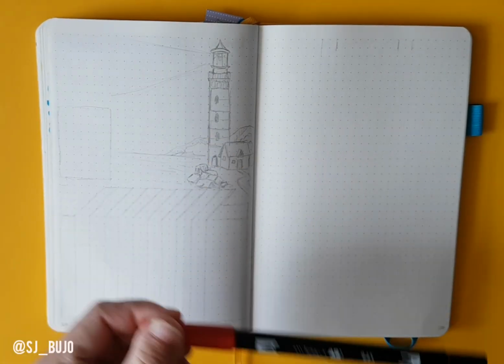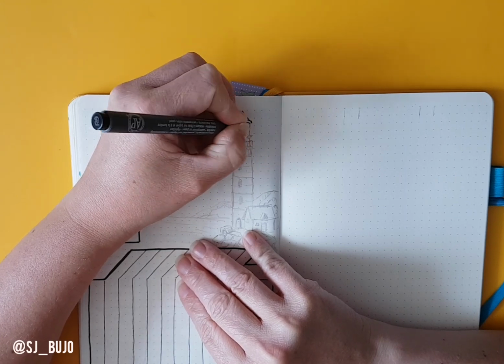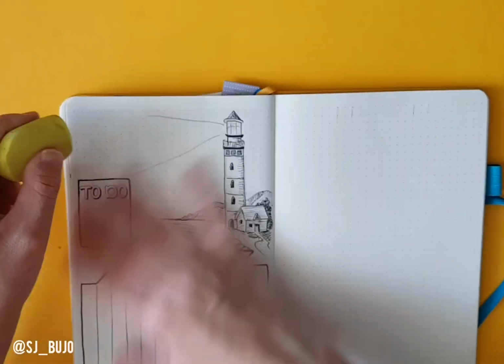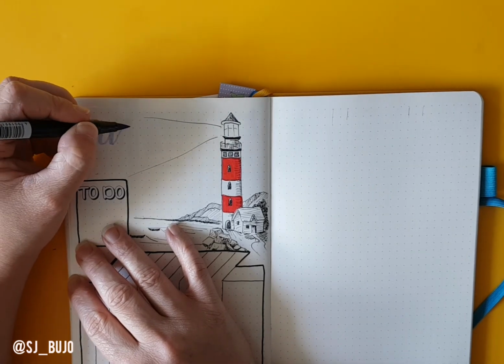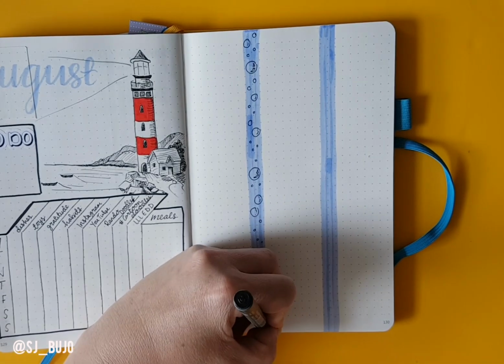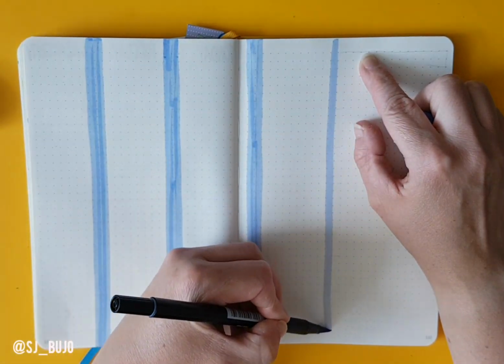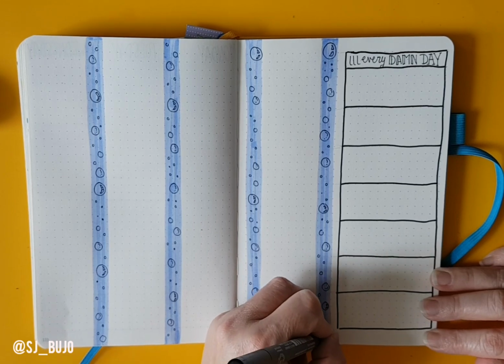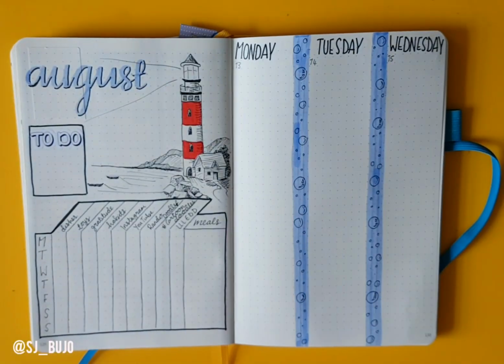Weekly Plan With Me 13th August 2018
Another weekly ready to go. I adjusted my setup slightly and make a mistake again!

Find all my bullet journal spreads on my instagram: @sj_bujo

Supplies:
Scribbles That Matter (A5, iconic)
Staedtler Pigment liners (0.1 & 1.0)
Tombow Dual brushpens (533, 845, n75)